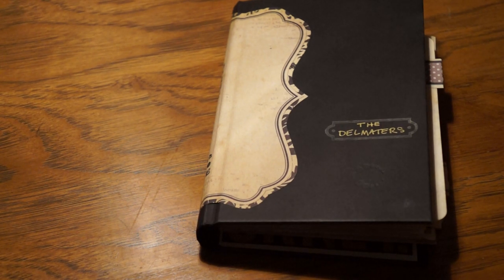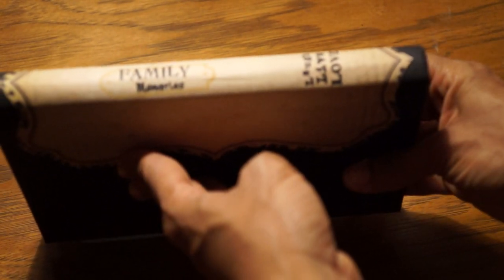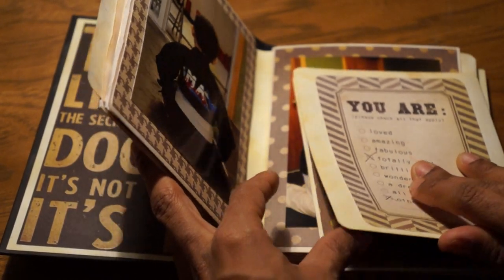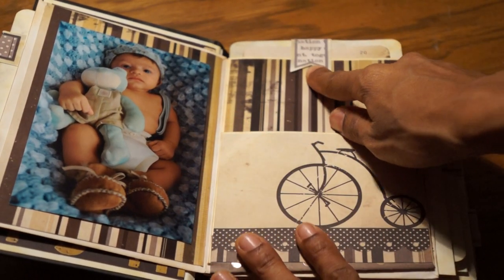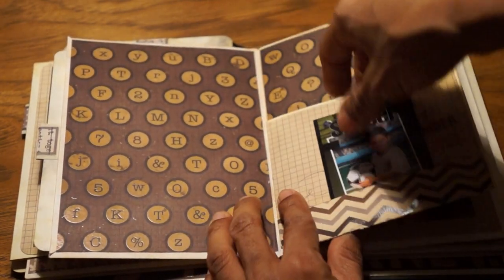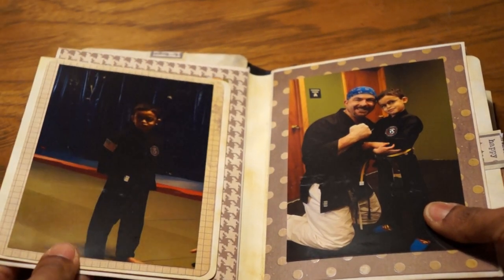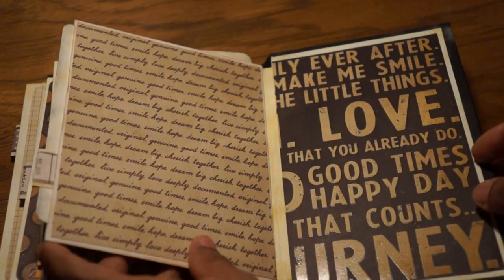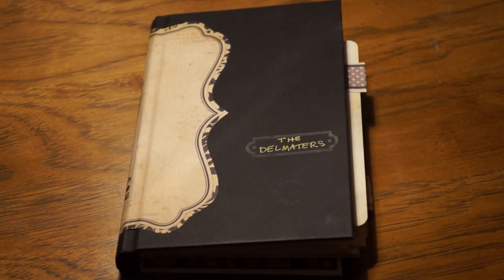Reclaimed Book - Envelope Mini Album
This is a mini album that I made for my Hubby for Christmas. I reclaimed an old book and did it in the style of Kathy Orta's envelope mini album. I also used her hidden hinge binding system. The paper is Recollections- Memories Documented which can be found at Michael's craft store.